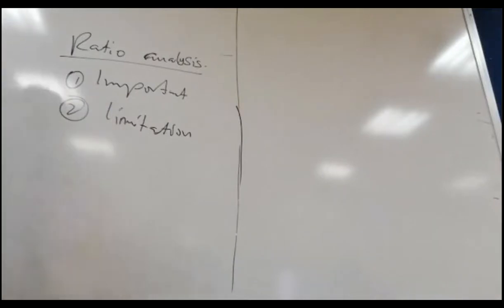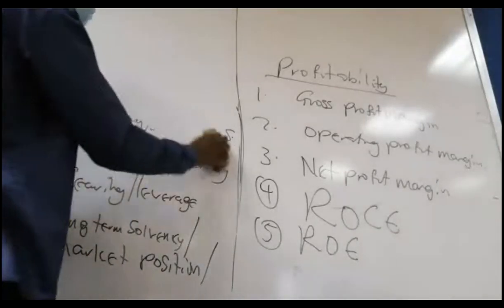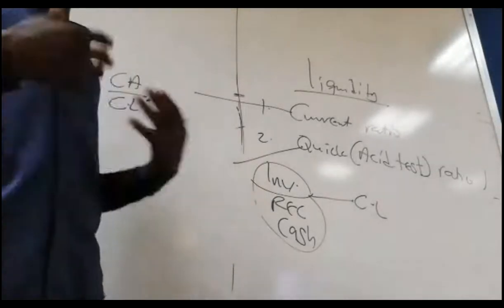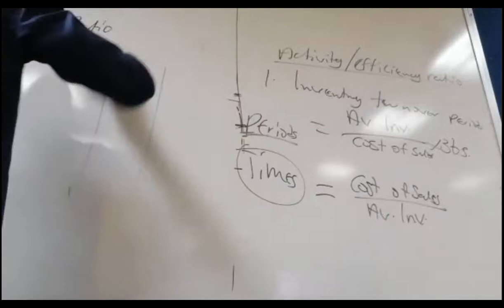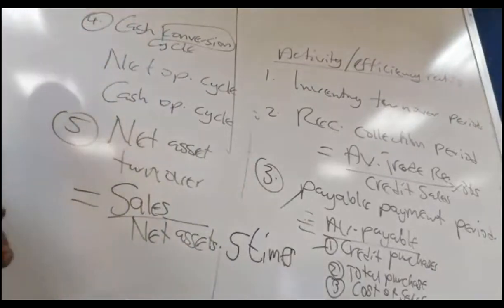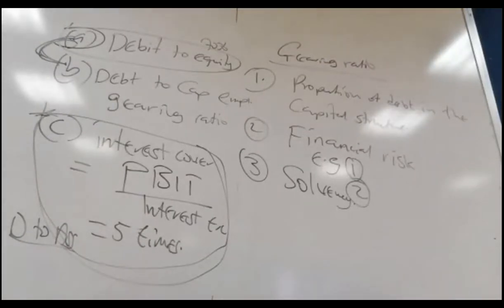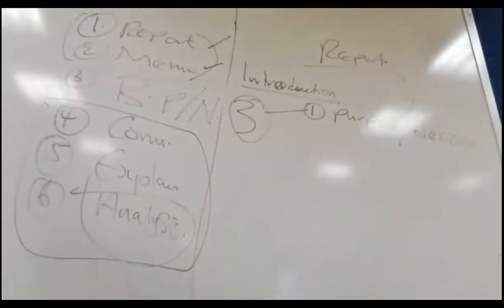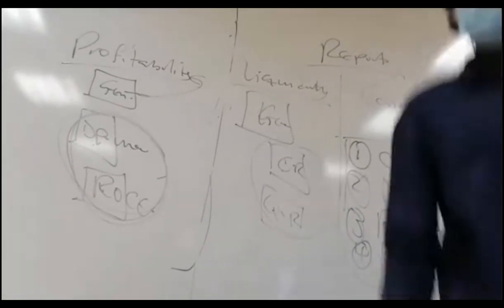Revision class on Interpretation of financial statement (Part 2)